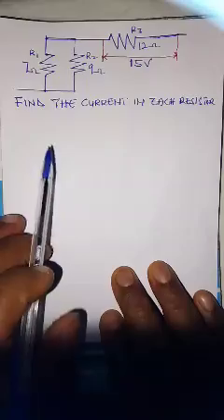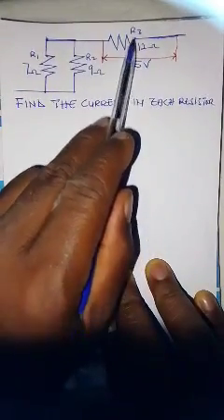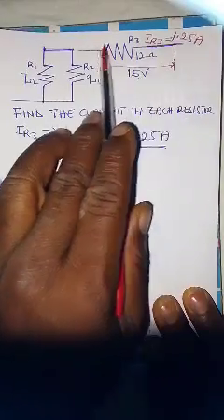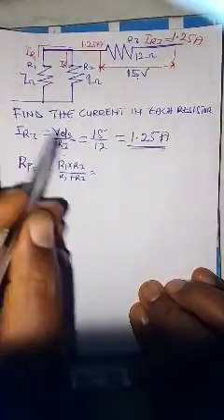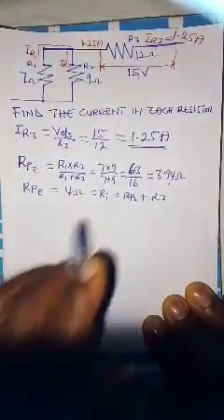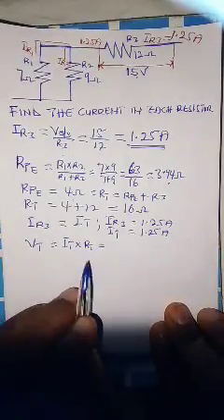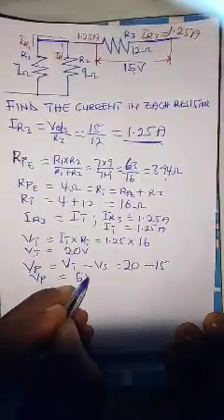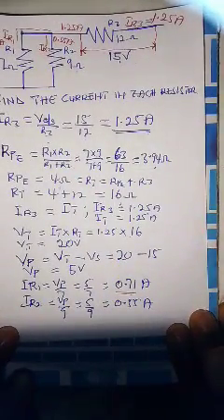CURRENT EACH IN SERIES-PARALLEL RESISTORS